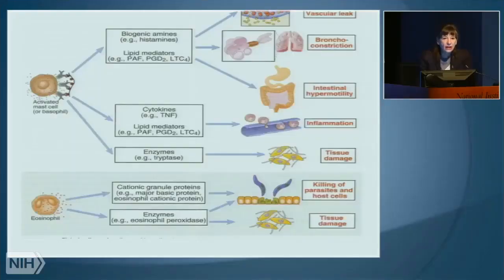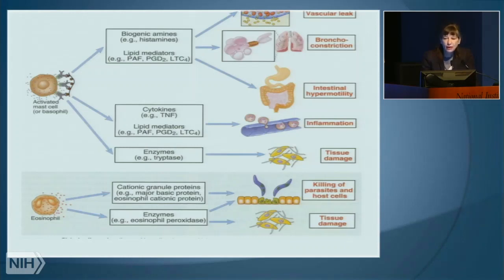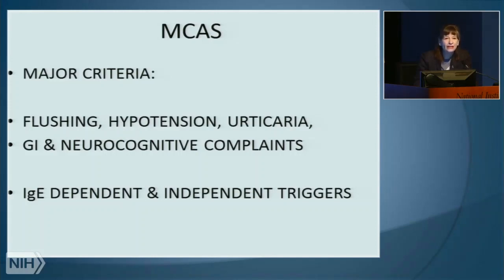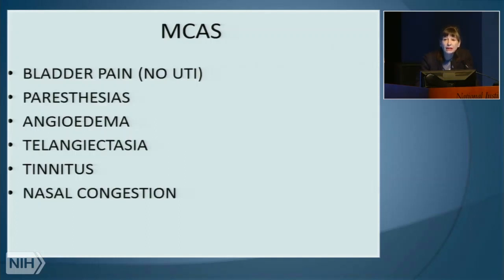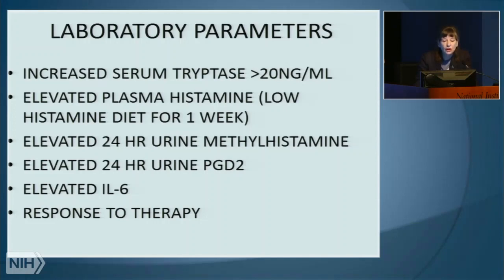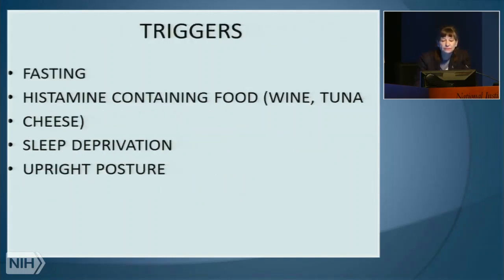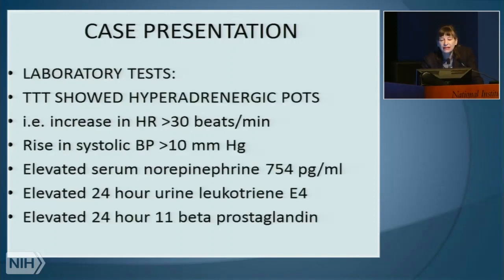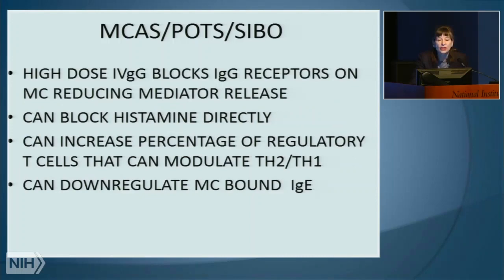Susane Levine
Ponencia de Susane Levine durante el congreso de Accelerating Reserch on Myalgic Encephalomyelitis/Chronic Fatigue Syndrome. Masur Auditorium. Campus Bethesda, Maryland. Abril 2019